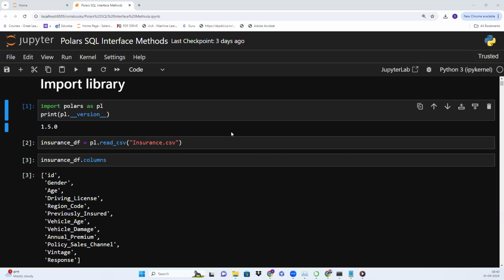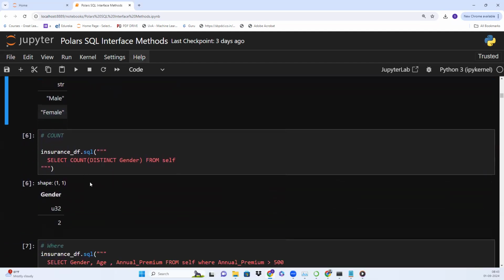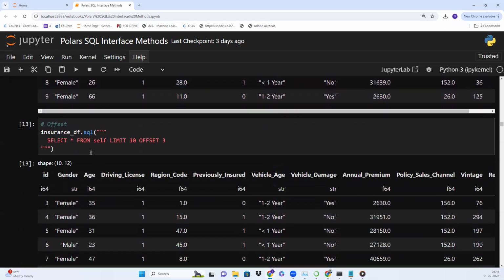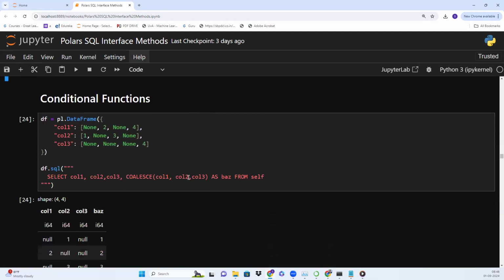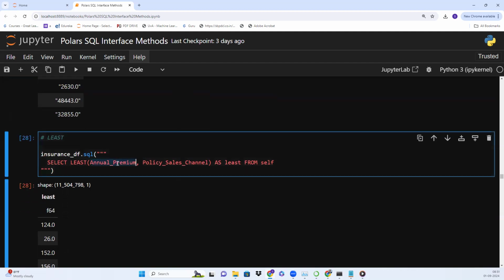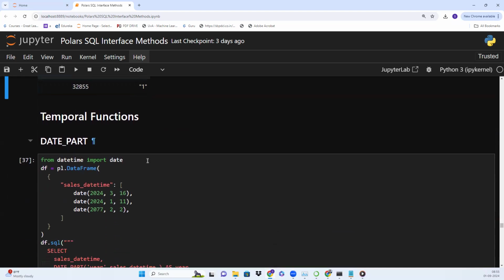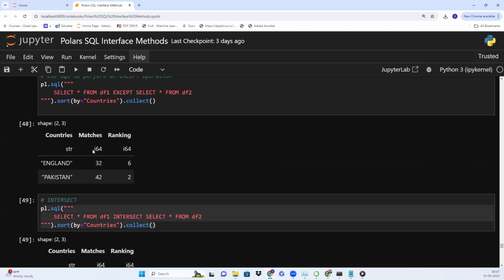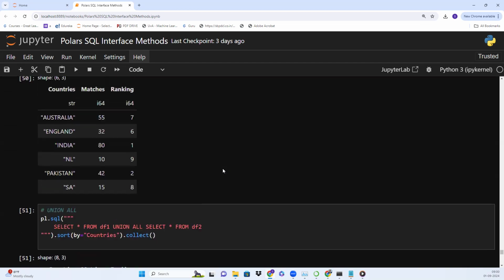Polars SQL Interface Methods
In this video, we are discussing the methods for Polar SQL Interface

00:00 Introduction
01:30 SQL Clauses
06:12 SQL Functions
16:56 Set Operations